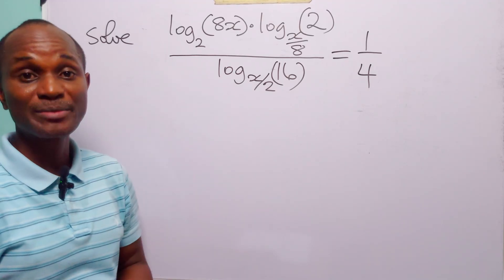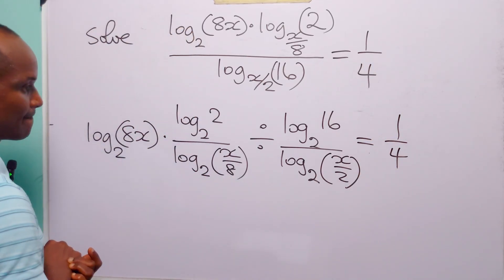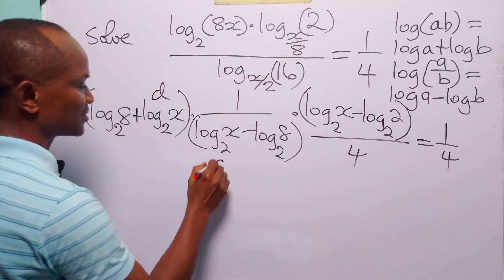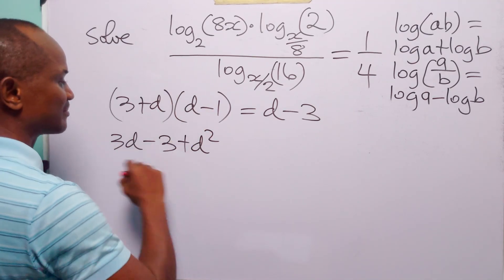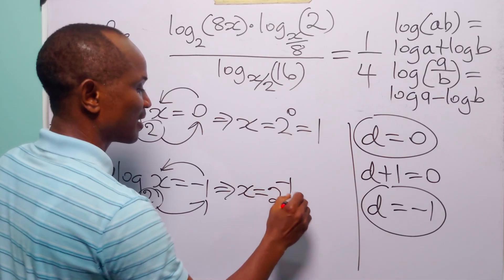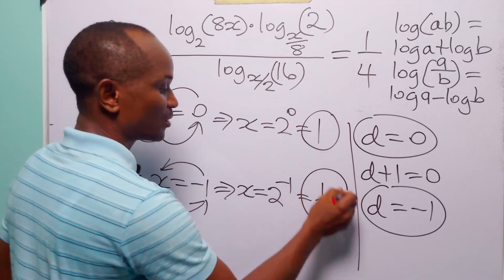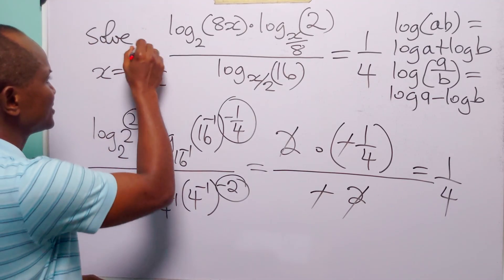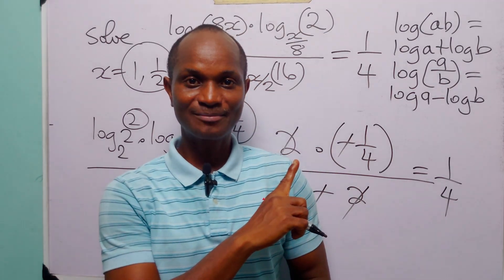Can You Solve This Log Equation With Fractional Bases Without Getting Stuck?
Are you struggling with Logarithmic equations?  I'd like to help you with that. In this math tutorial, we solve the logarithmic equation:
(log₂(8x) * log base (x/8) of (2)) ÷ log base (x/2) of (16) = 1⁄4
using logarithmic identities and strategic substitutions, breaking down each step to make the process clear and accessible.

This video is perfect for high school students, A-level students, senior secondary school learners, and math Olympiad participants who want to sharpen their skills in solving non-standard log equations. Whether you're preparing for exams or just love tackling tricky math puzzles, this problem will stretch your understanding of logarithmic properties like change of base, negative bases, and domain restrictions. Watch now and learn how to master log expressions involving fractional bases.